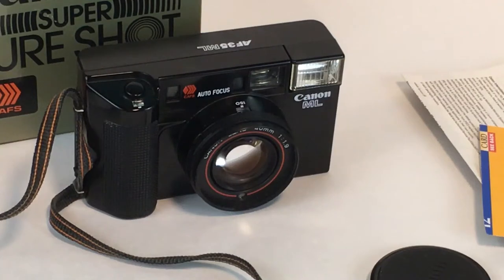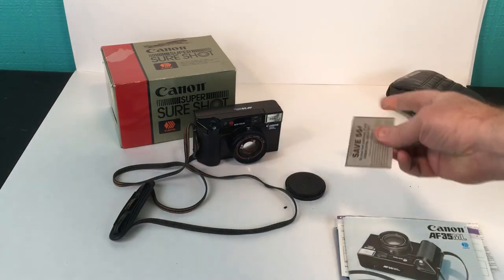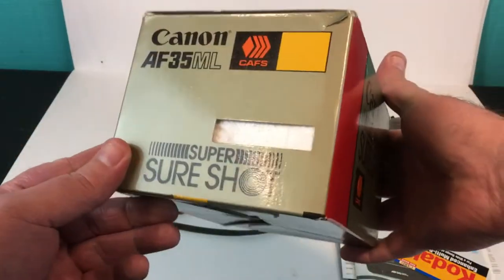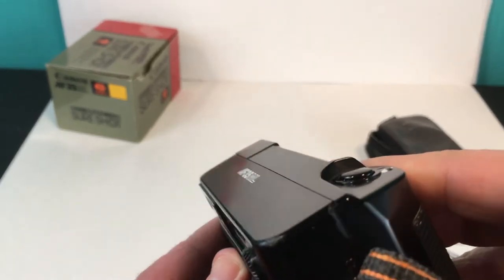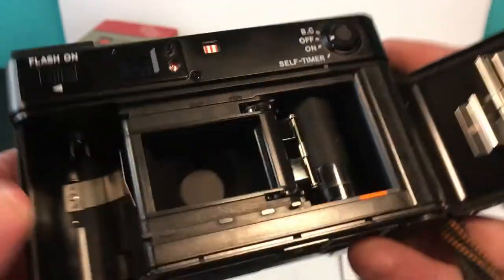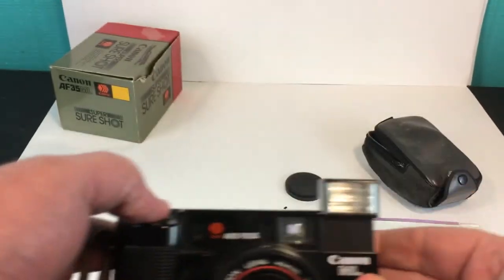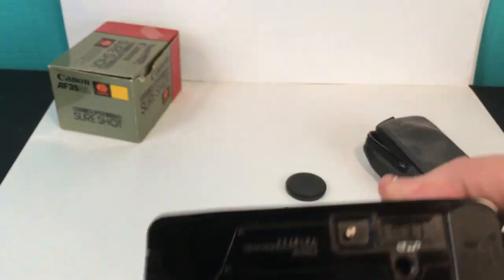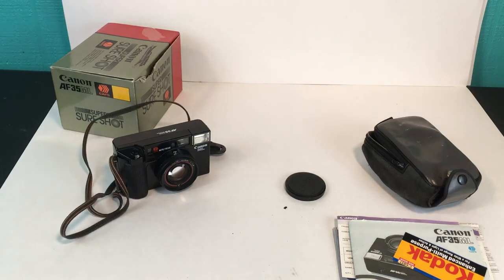Canon AF35 ML camera eBay demo